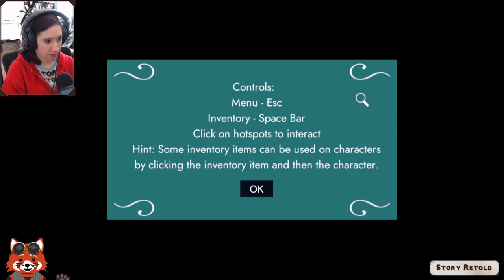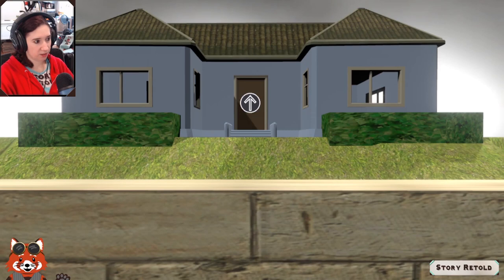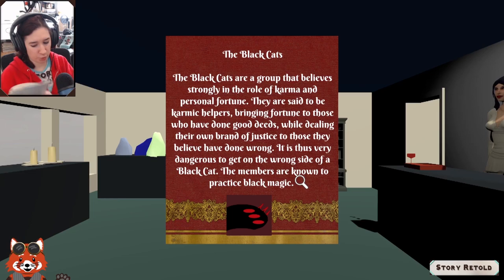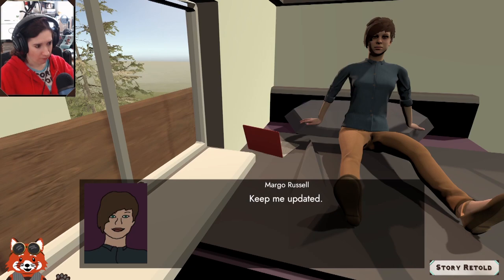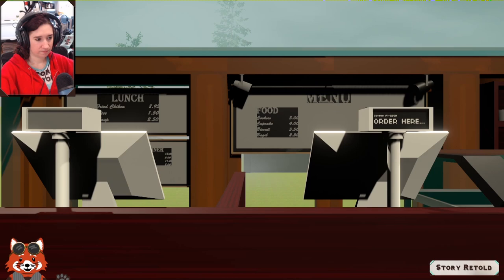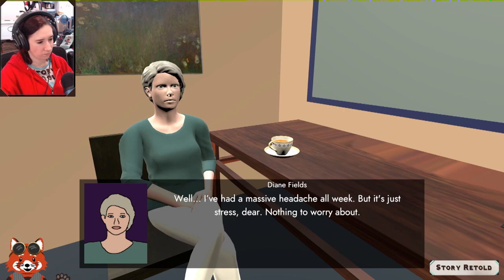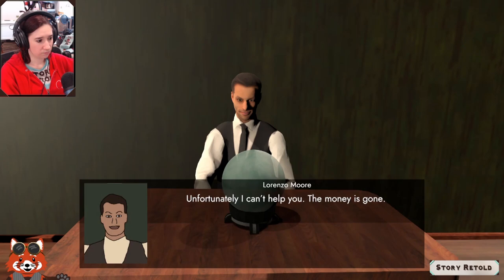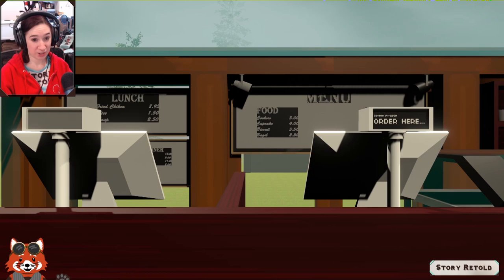Marcella Moon: Curse of the Black Cat | Full Playthrough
Calina of StoryRetold plays Marcella Moon: Curse of the Black Cat by indie game developer Hidden Ocean Games. This game released on Steam on October 1st, 2021 by a one-woman developer. In this game, we play as the lead female protagonist, Marcella Moon, who is helping a junior reporter write up a story – which leads to a mystery.

In this third Marcella Moon game, we have voice actors for the characters, and the puzzles are awesome! See the puzzles in each time stamp below.

00:00
01:58 Shapes Math
12:24 Shapes Door Combo
15:24 Jewelry Box 3-Digit Combo
22:01 Coven Book Triangles
50:00 Jewelry Sorting
1:34 Tea Door Light Lock
1:38:58 Megan’s Back Lock (yellow/black squares)
1:48:07 Lorenzo’s Computer Password
1:52:14 Lorenzo’s Word Scramble